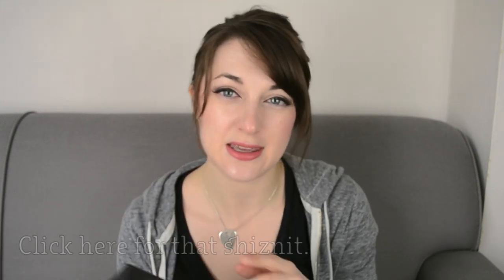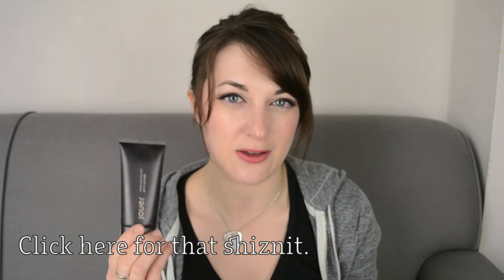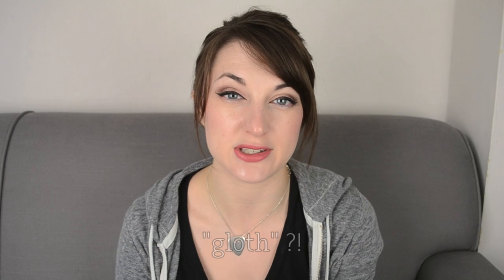Haul! Jouer, Hourglass and MAC!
Just a little haul from the past few months :)

Products mentioned:
- Haus of Gloi Soft Bubbling Scrub in Milkmaid
- Haus of Gloi Whipped Soap in Ruth
- Jouer Matte Moisture Tint in Porcelain
- Jouer Tint for cheeks and lips in Peony
- Illamasqua Blush Duo in Ambition/Katie
- Illamasqua Gel Eyeliner
- MAC lipstick in Plumful
- Hourglass Opaque Rouge in Icon
- Hourglass Opaque Rouge in Canvas

I'm wearing:
- FACE: MAC Matchmaster foundation (shade 1.0), Collection 2000 Lasting Perfection concealer (shade, Face Atelier Ultra Sheer in Champagne, Face Atelier Zero Minus, Illamasqua blush in Ambition and MAC eyeshadow in Concrete.
- EYES: NARS Smudgeproof eyeshadow base, NARS eyeshadows in Abyssinia, Nepal, Fez & Cordura, Illamasqua Gel Eyeliner and DJV Beautenizer Volume Lash mascara.
- LIPS: Hourglass Opaque Rouge in Canvas.
- NAILS: Essie Sugar Daddy.